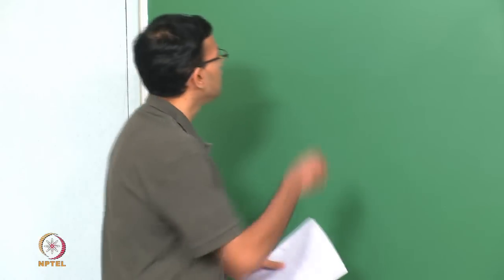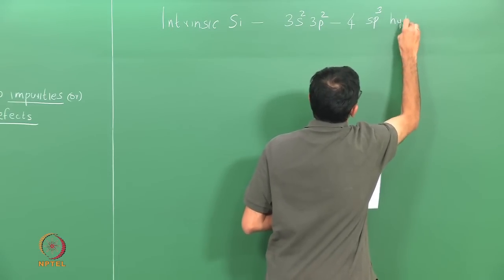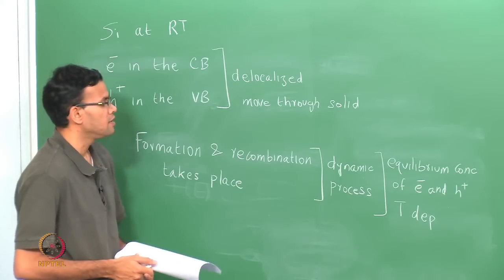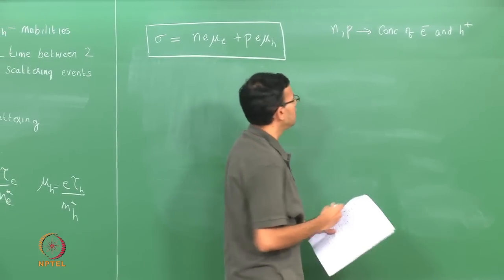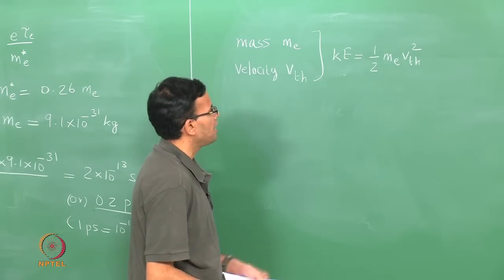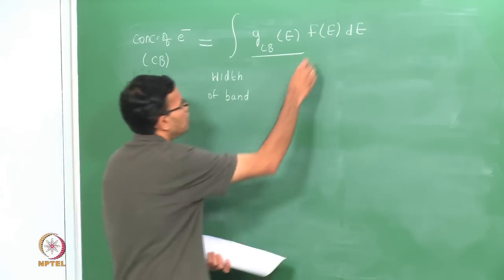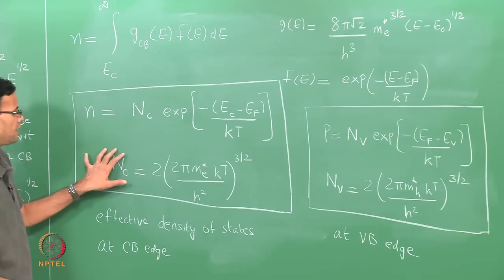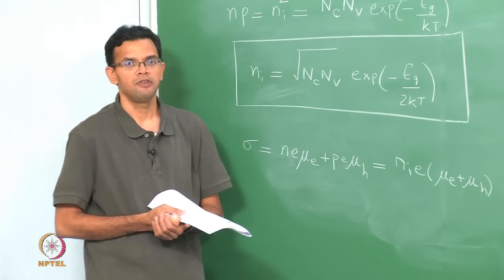Intrinsic semiconductors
Electronic materials, devices, and fabrication by Prof S. Parasuraman,Department of Metallurgy and Material Science,IIT Madras.For more details on NPTEL

 To access the translated content:
1. The translated content of this course is available in regional languages.
 2. Regional language subtitles available for this course
 To watch the subtitles in regional languages:
 1. Click on the lecture under Course Details.
 2. Play the video.
 3. Now click on the Settings icon and a list of features will display
 4. From that select the option Subtitles/CC.
 5. Now select the Language from the available languages to read the subtitle in the regional language.